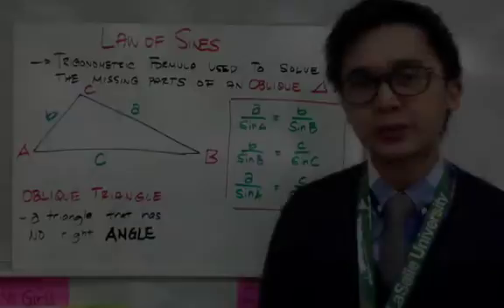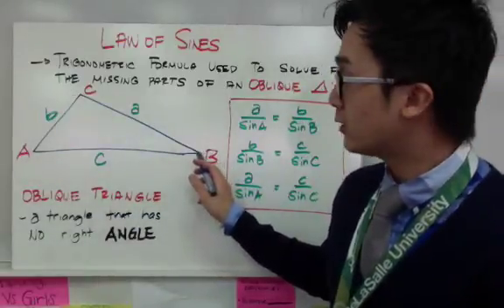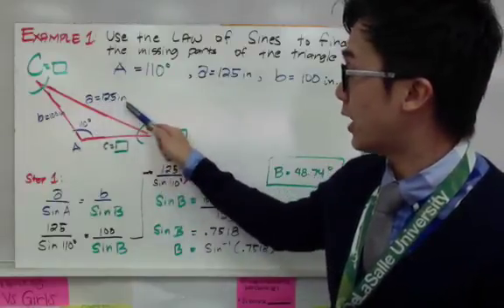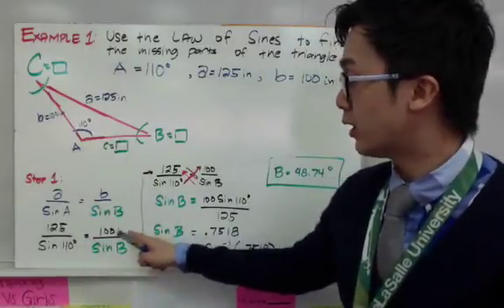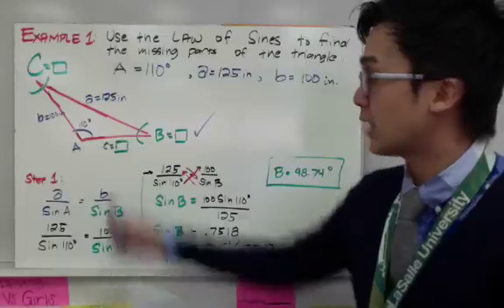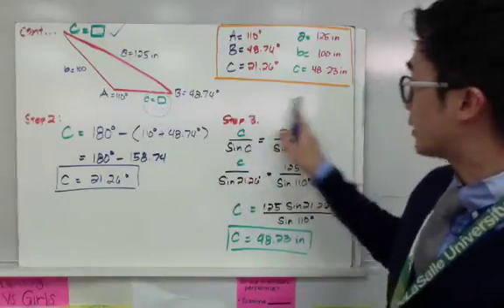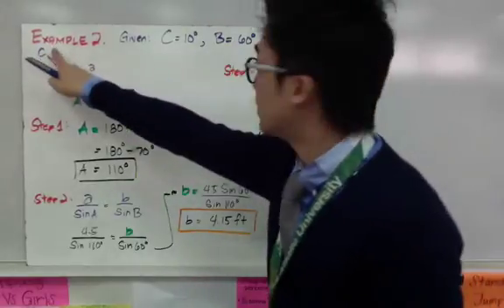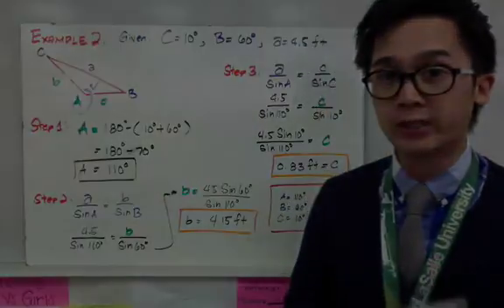Precalculus: LAW OF SINES | TRIGONOMETRY | HOW TO?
Lesson on understanding law of sines, and using it in solving for parts of the oblique triangle. Using the law of sines, missing parts of the oblique triangle can be found. Keep in mind the given or the known parts of the triangle and the formulas of the law of sines.

2:28 Use the Law of Sines to find the missing parts of the triangle given A=110 degrees, a = 125 inches, and b = 18- inches.
8:14 Given C= 12 degrees, B = 60 degrees, b = 4.5ft